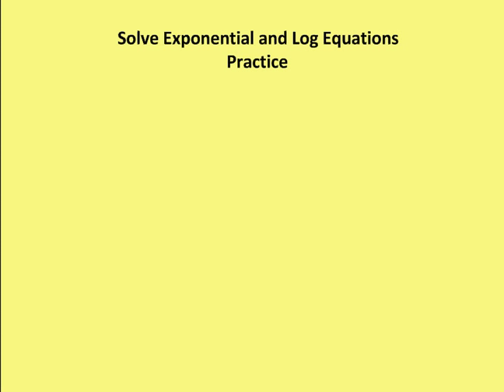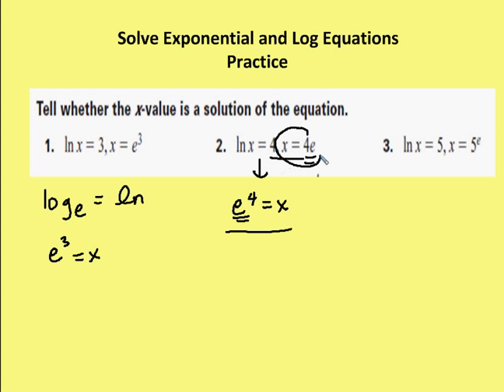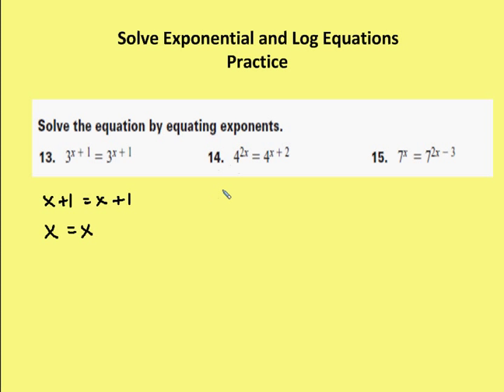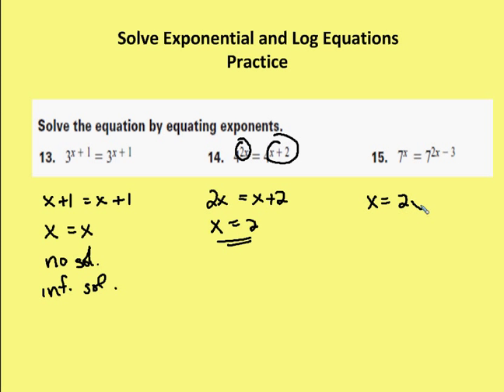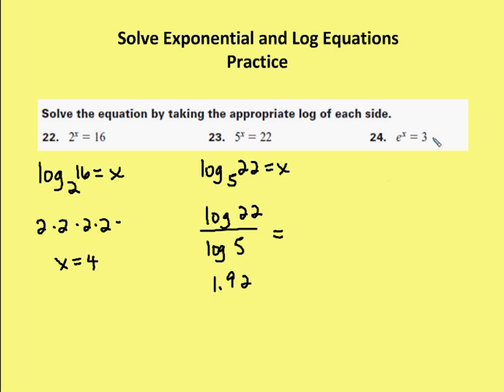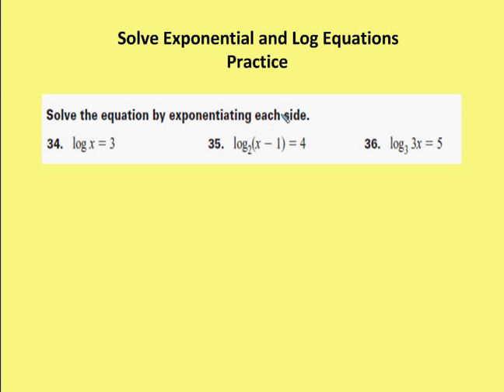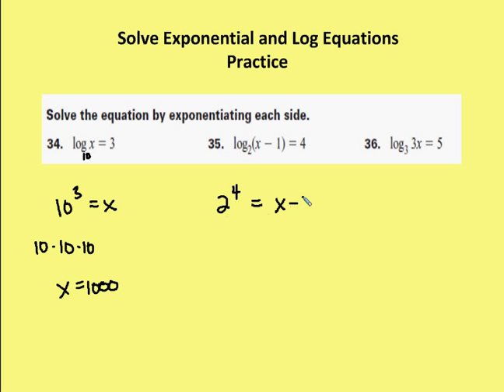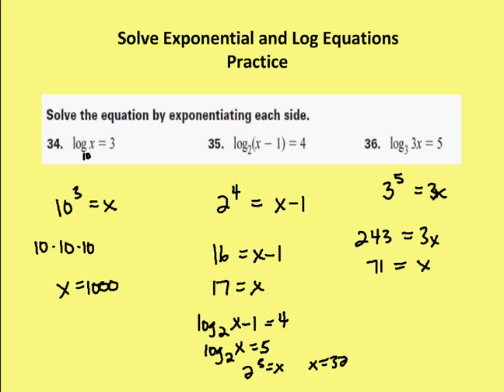7.6 Solve Exponential and Log Equations (Practice)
A review of practice problems on solving exponential and logarithmic equations